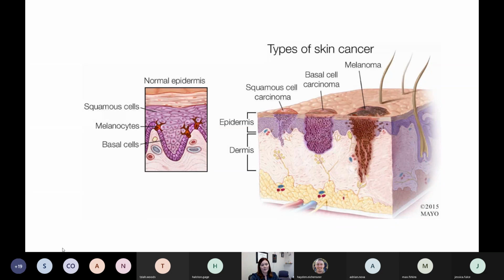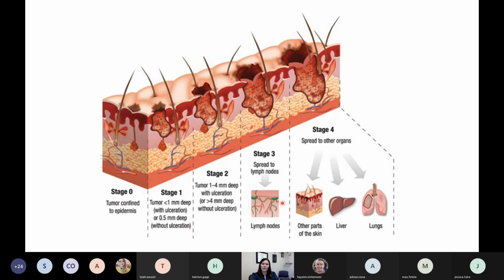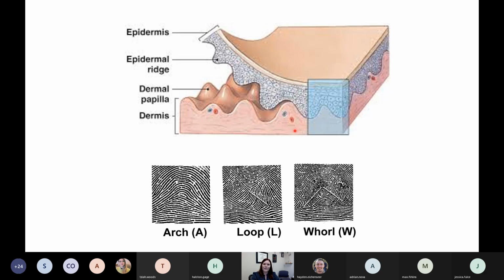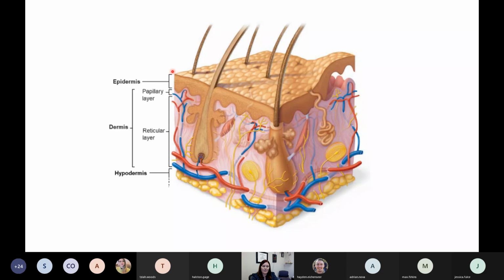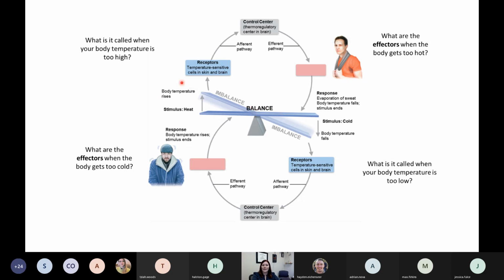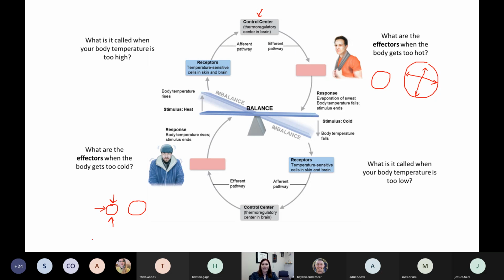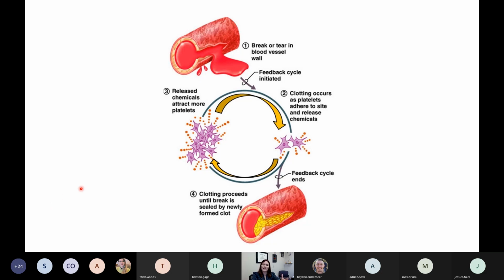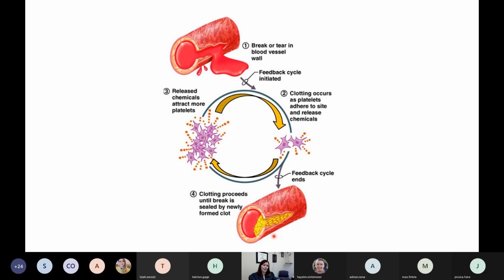Lesson #7 (Part 2) - The Integumentary System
In this session, we reviewed the 3 types of skin cancer, then discussed how melanoma is staged. We also talked about the role of the dermis is "feeding" the epidermis, giving you fingerprints, and regulating body temperature. We ended with a discussion of negative & positive feedback loops.